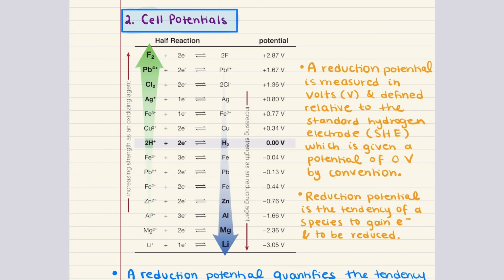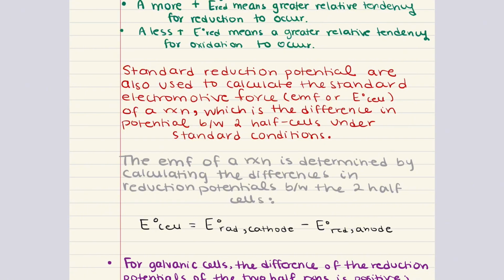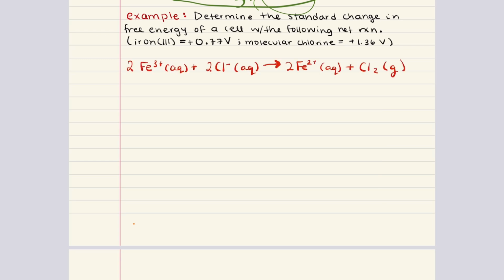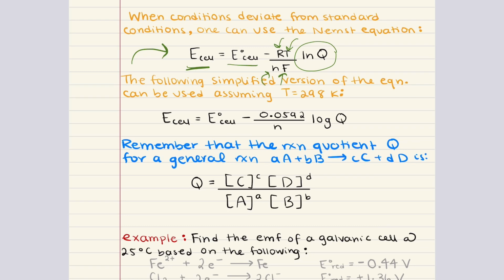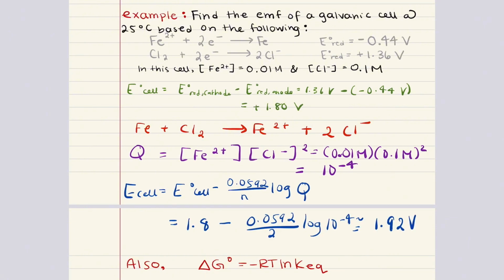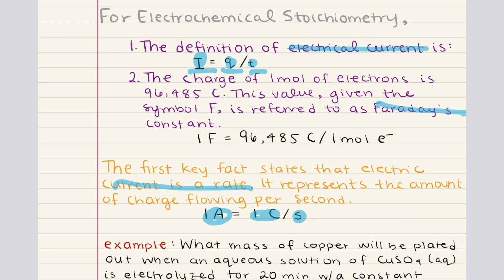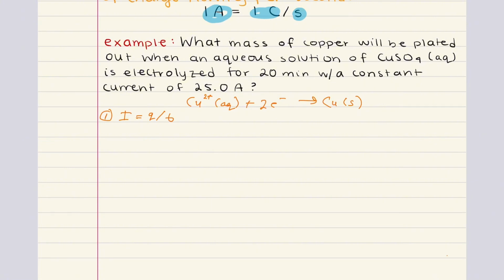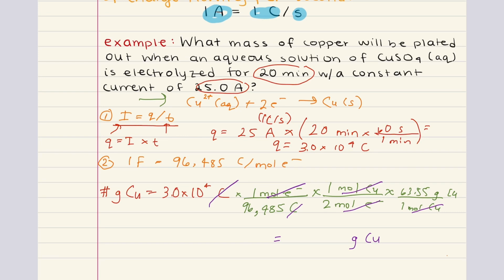General Chemistry 2: Chapter 18 - Electrochemistry (2/2)